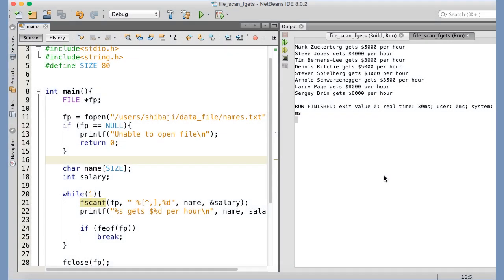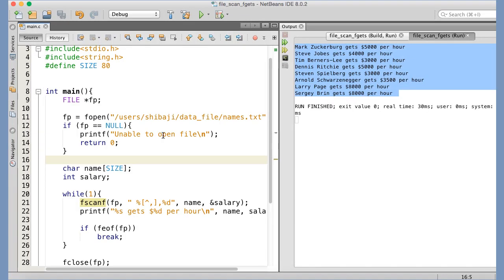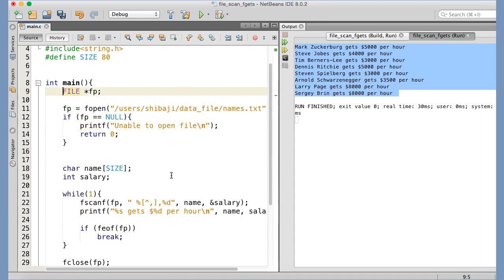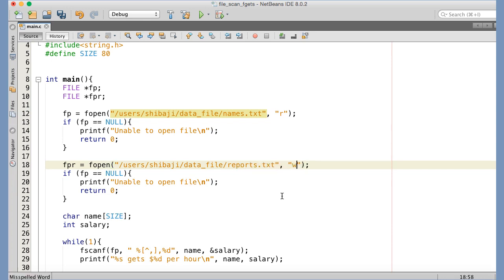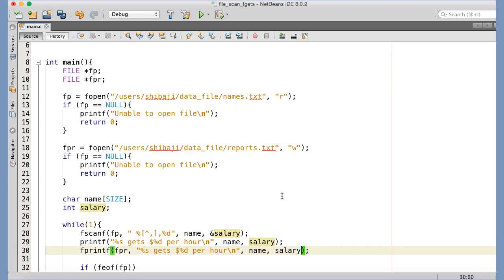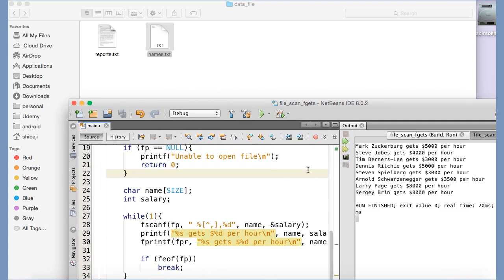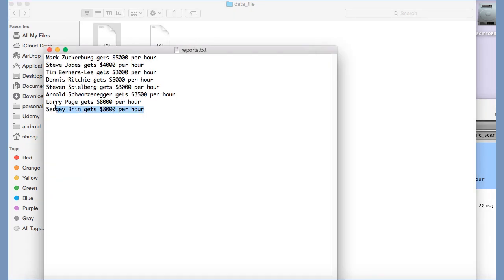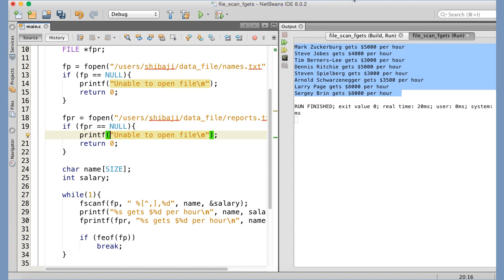111 Writing formatted data into text file using fprintf function